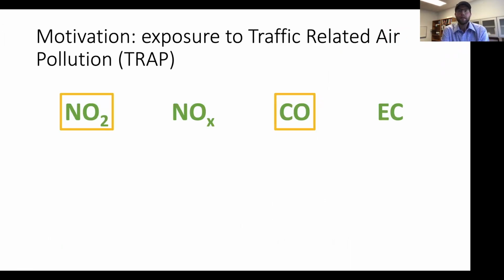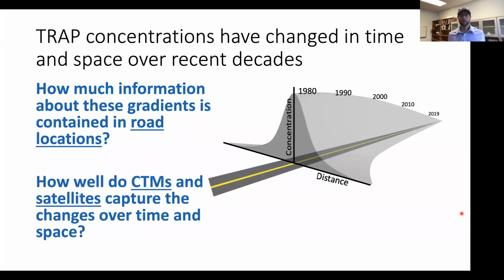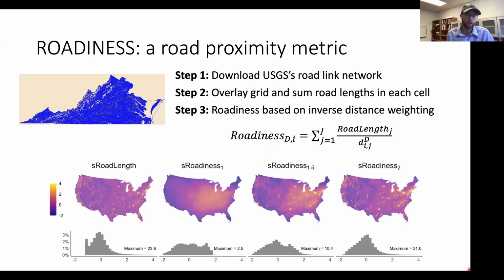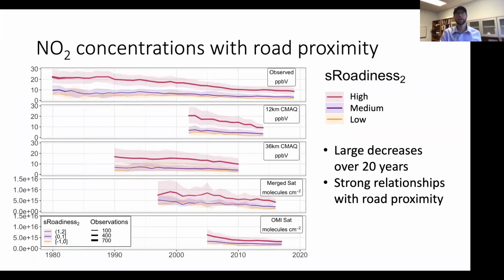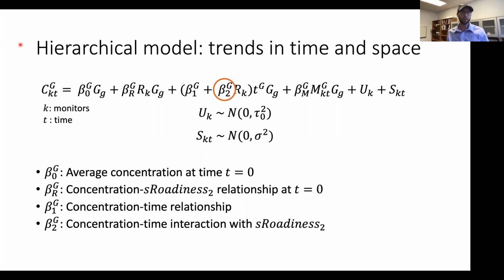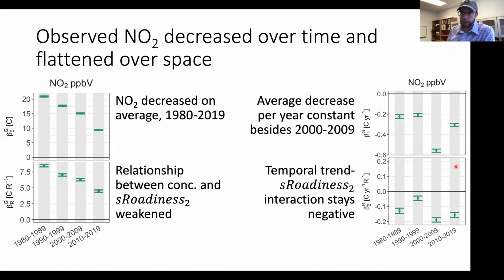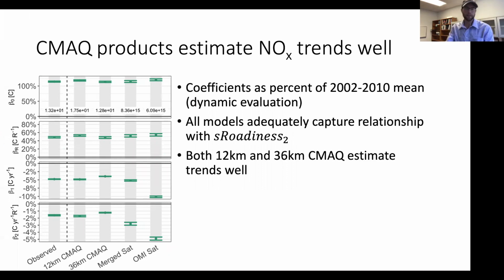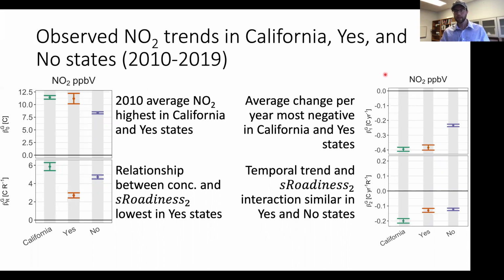40 years of TRAP in the US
Full title: Spatial-temporal trends in four decades of United States on-road air pollution

Co-authors: Huizhong Shen (Georgia Tech), Armistead Russell (Georgia Tech), and Corwin Zigler (UT Austin)

CMAS 2020 presentation